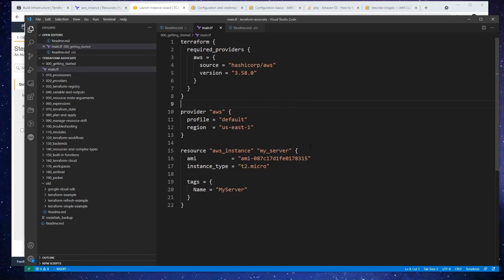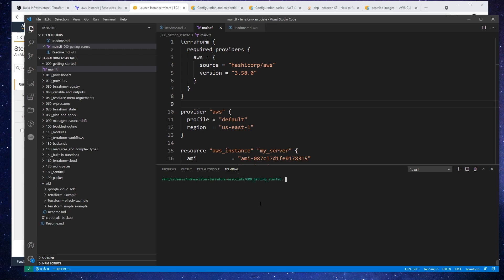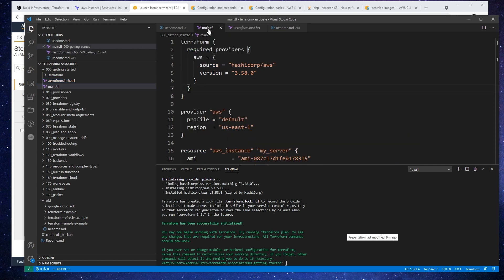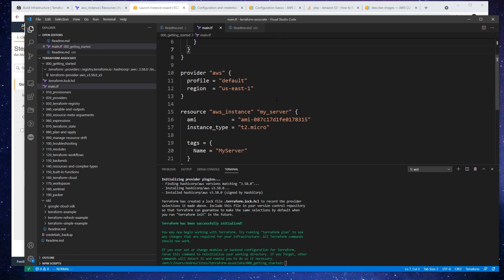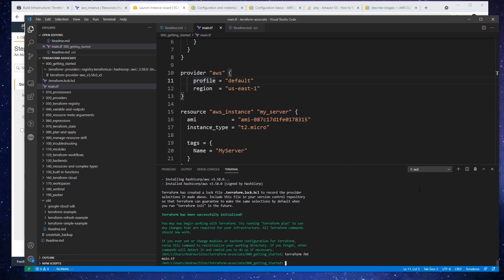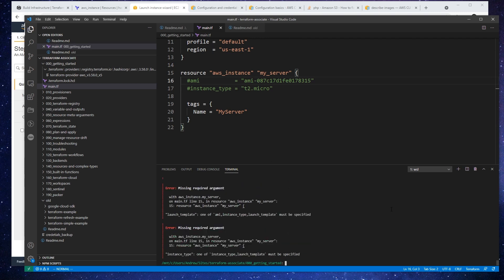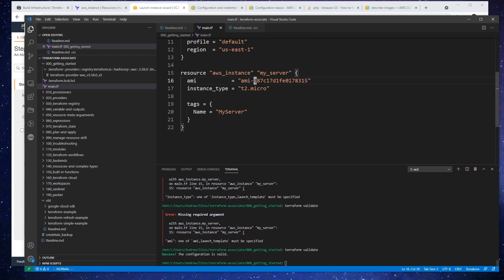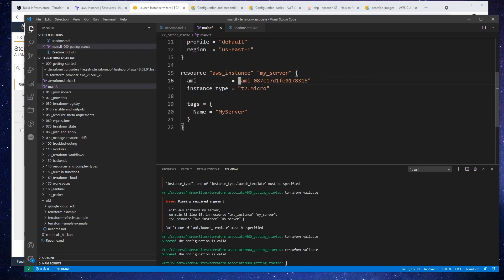Terraform Init Follow Along - HashiCorp Terraform Associate (003)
Follow along to run the `terraform init` command, the first step in any Terraform project. Learn how initialization sets up your working directory and installs provider plugins.